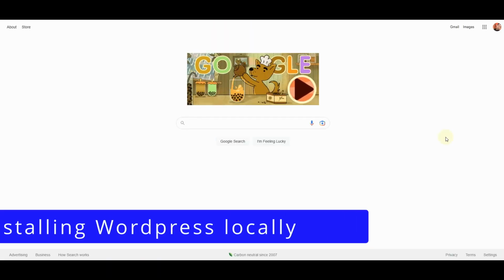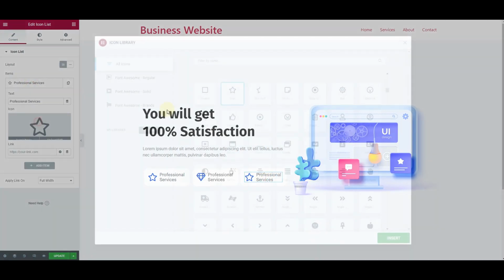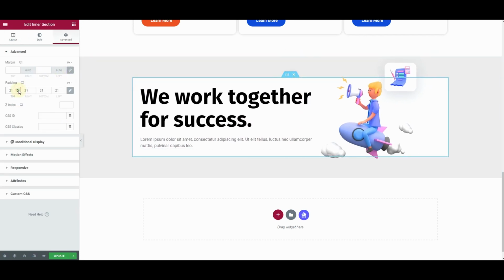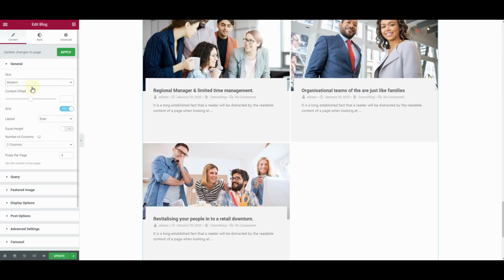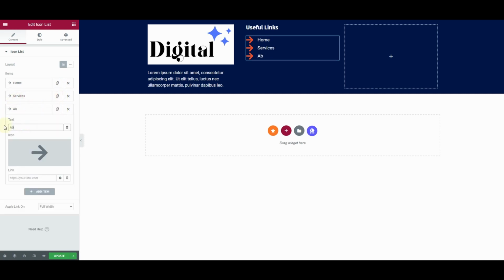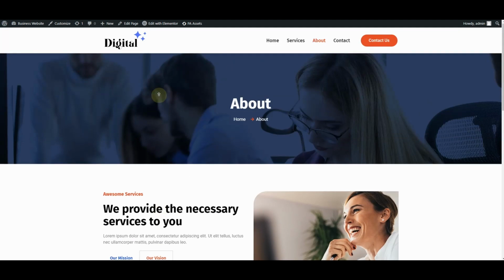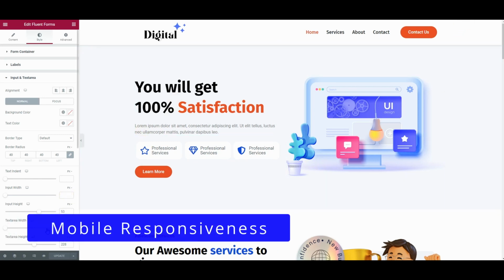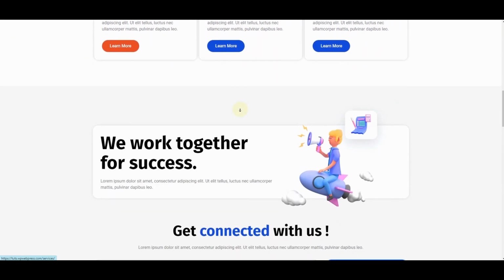How to make a wordpress website for free in wordpress | elementor | step by step tutorial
How to make a wordpress website in wordpress | elementor | wordpress | step by step tutorial

This video will teach you that How to make a wordpress website in wordpress | elementor | wordpress | step by step tutorial. This course tutorial covers all the website design and website development techniques needed to build your own WordPress website from start to finish.

We will begin by installing WordPress locally on your laptop/computer using flywheel software. Then, I will walk you through the process of setting up the WordPress dashboard.

After, that I will show you the whole process of creating the webpages using elementor page builder. Then, I will show you how you can make your website responsive.

At the last, you will learn how to connect the pages together so people can navigate easily on the website.

Below you will also find super discount options, lots of free resources, and timestamps to access specific lessons within this tutorial.

Timestamps:
00:00 Introduction about tutorial
01:35 Installing WordPress locally- local by flywheel
05:46 Setting up WordPress for the website
10:08 Creating your first webpage
19:18 Creating Services Section
27:01 Newsletter Signup section
32:00 Client Testimonial Section
36:09 Number Counter Fun Fact Section
40:29 Creating Blog Post Section
48:09 Creating a Free Logo for the website
49:45 Creating Header for the website
56:22 Creating Footer for website
01:02:55 Create Services Page
01:09:10 Creating About Page
01:13:16 Creating Contact Page
01:17:03 Adding Contact Form & creating other pages
01:27:31 Make Website Mobile Friendly
01:37:34 Migrating website from local host to live server
01:41:53 Final Words

🚀 Solved Questions:
- how to make a website in WordPress
- how to make website in WordPress
- make a website with WordPress
- how to make a website with WordPress for 2023
- wordpress